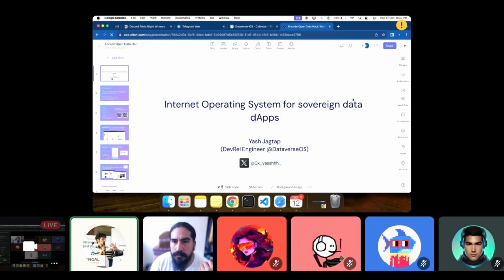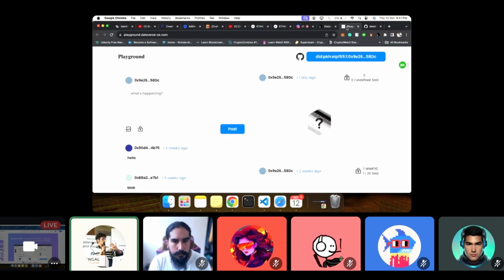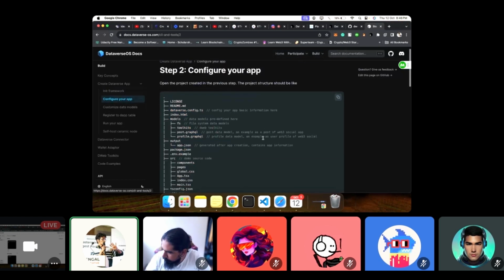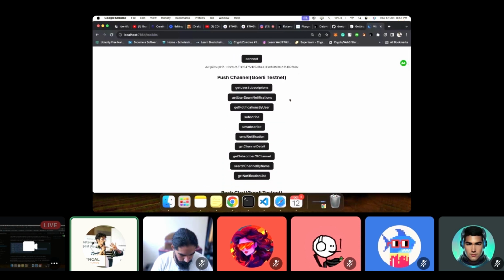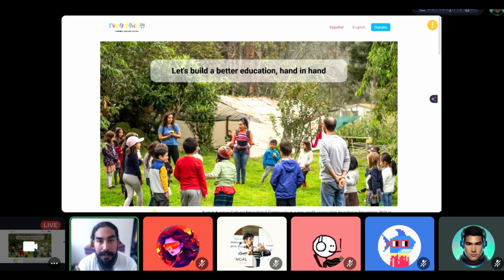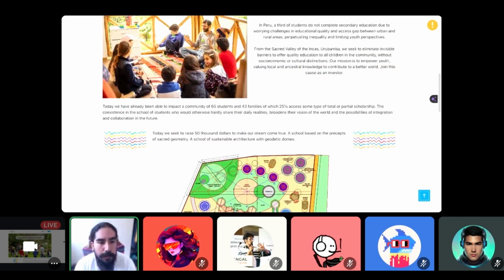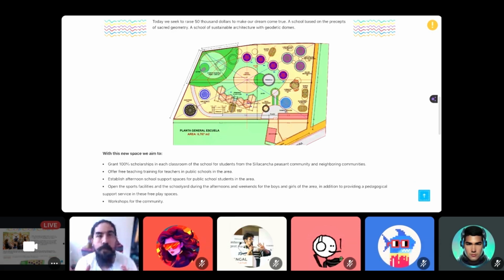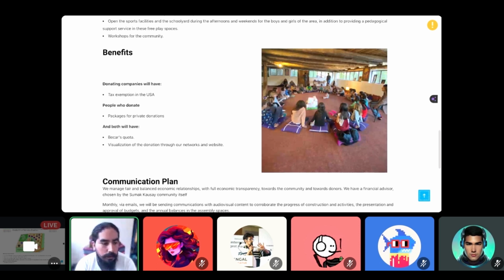Demo Thursday (Episode 1 - DataverseOS & Sumaq Kawsay)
Welcome to Demo Thursday’s series! Here you will find the recorded presentations from one of the most popular events in our Discord🔔

This week’s guest are: Percs and Samaq Qawsay

Demo Thursday’s is a weekly event hosted at 3PM UTC in which we invite projects to showcase what they’re building with the Push Fam. 💜
Push Protocol (previously EPNS) is the communication protocol of web3. Push enables cross-chain notifications and messaging for dapps, wallets, and services tied to wallet addresses in an open, gasless, and platform-agnostic fashion. The open communication layer allows any crypto wallet / frontend to tap into the network and get the communication across.